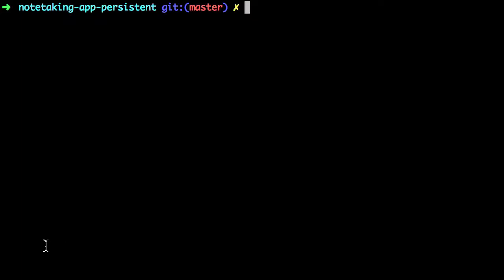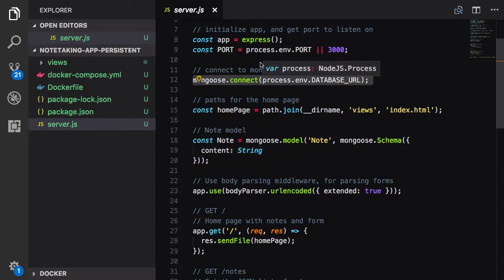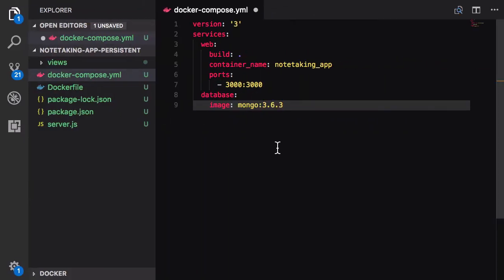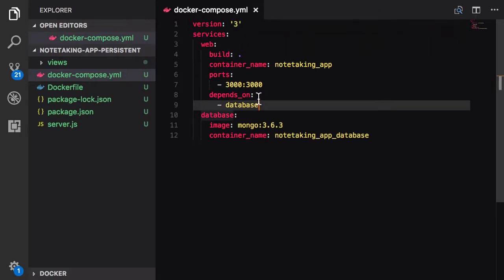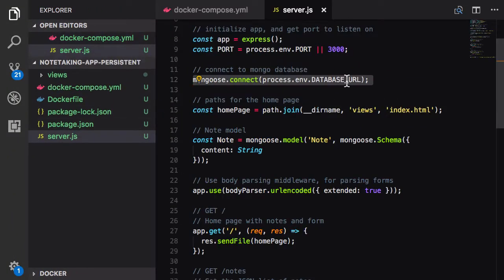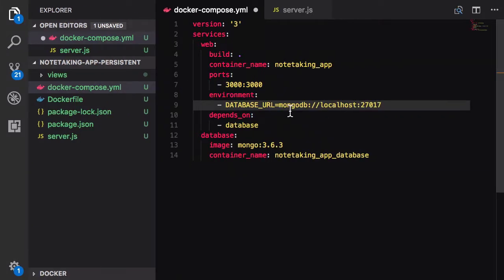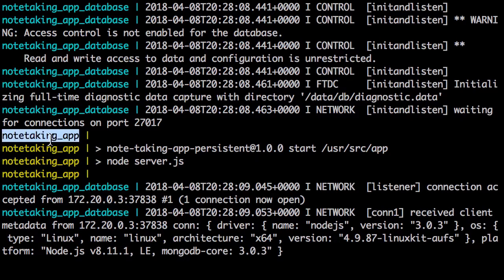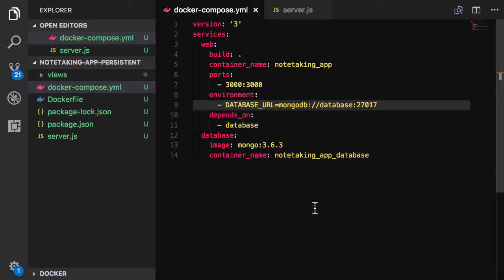Docker Up and Running 12: Composing Multiple Containers